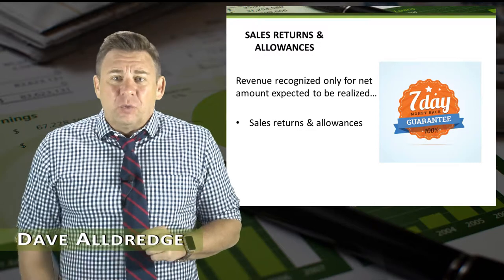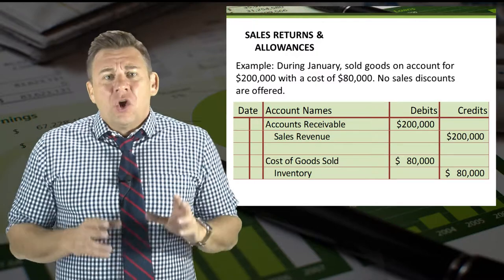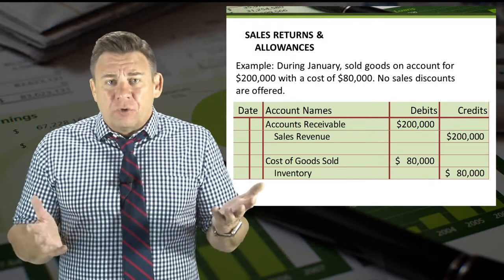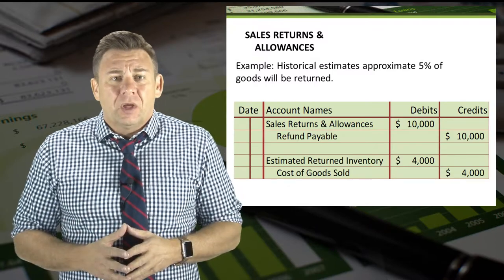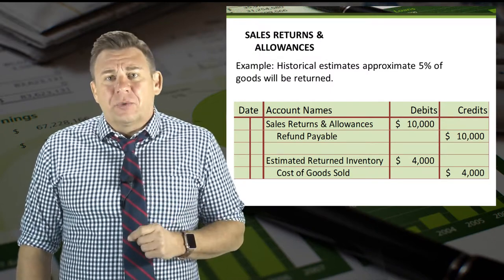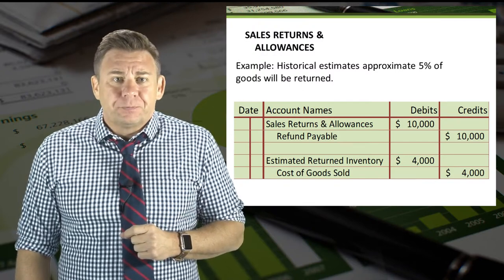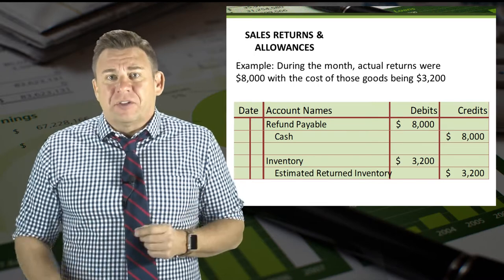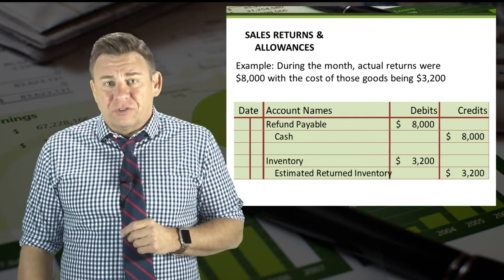Revenue Recognition: Sales Returns & Allowances (Gross Method)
This video reflects the FASB Revenue Recognition update of 2015.  This shows how to account for Sales Returns & Allowances using the Gross Method.